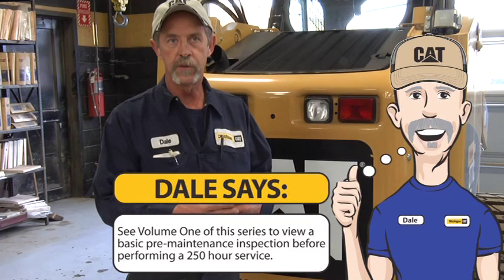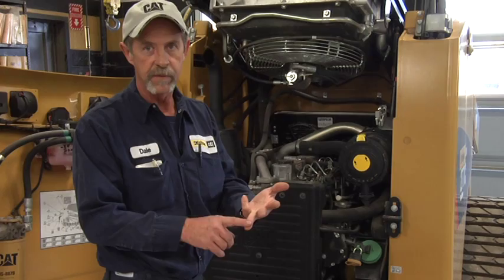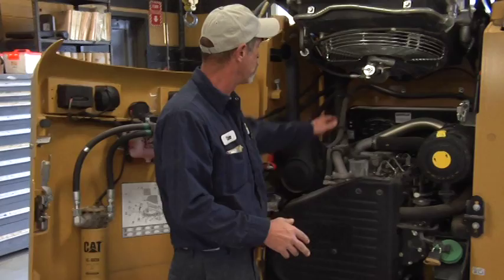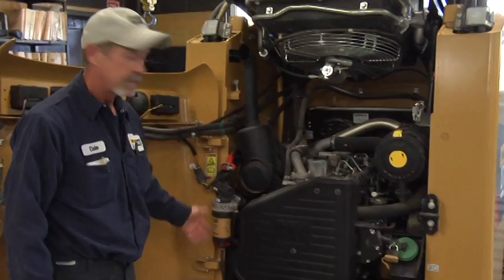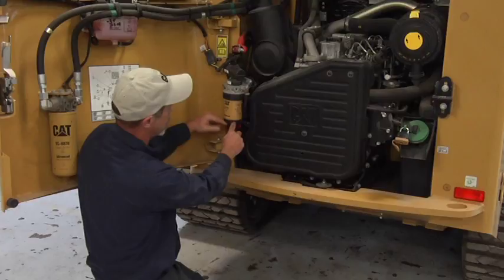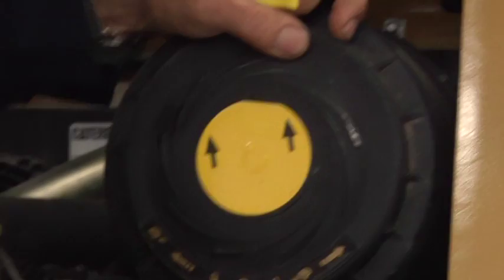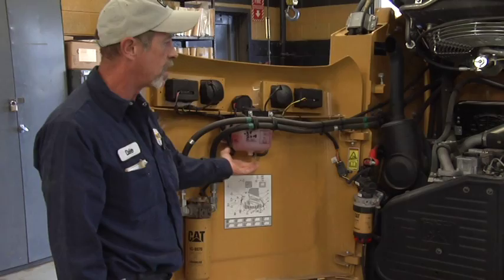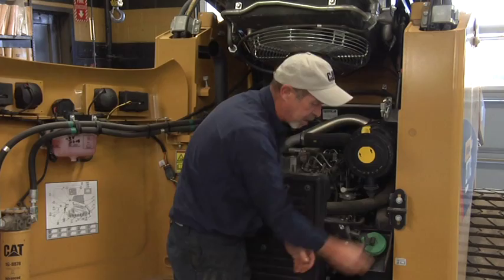Ask Dale: 250 hour Skid Steer Service (Michigan CAT)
Dale Vermilya, Service Leader at Michigan CAT in Novi, MI, demonstrates the proper way to perform a 250 hour service on a skid steer.  Dale covers how to change fuel filter, water separator, engine oil, air filters, and also explains the inspection process.